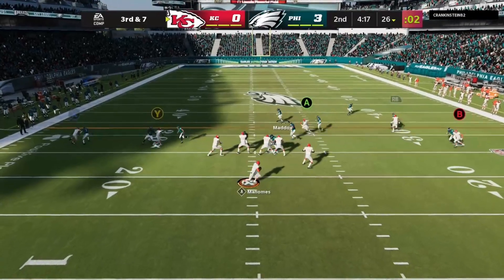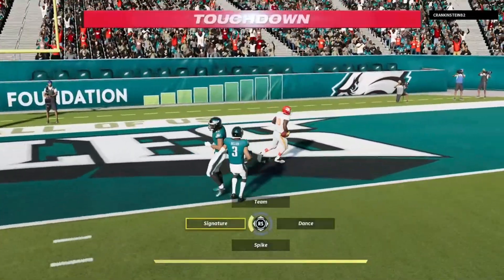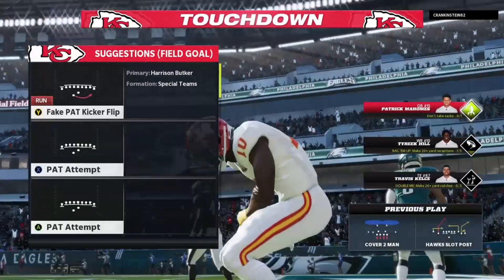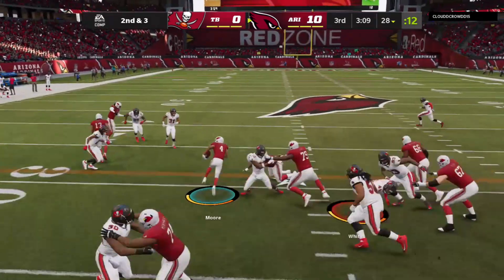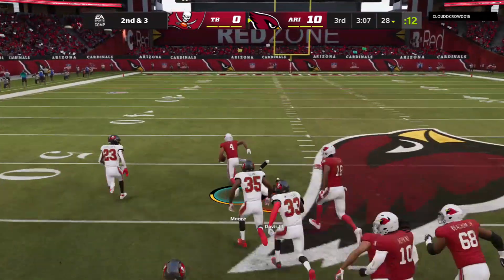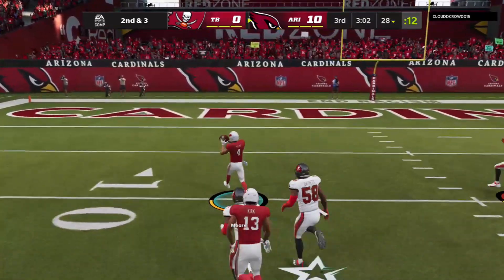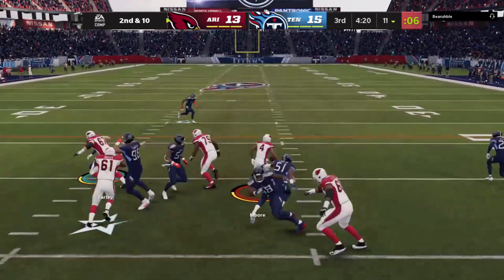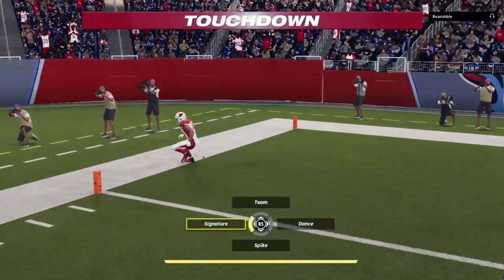Madden22 you can’t guard speed| Episode 1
Madden22 gameplay